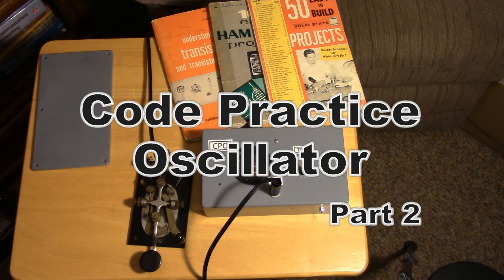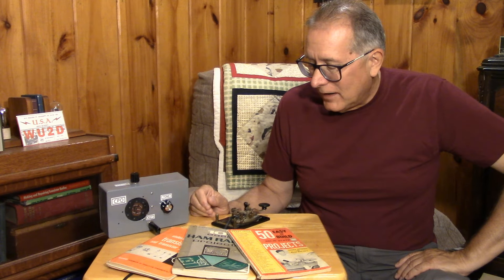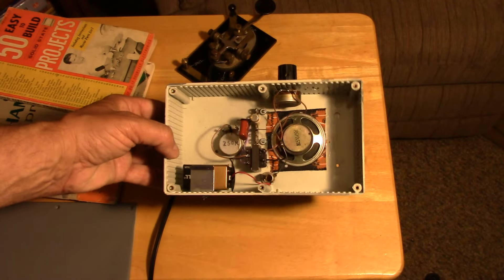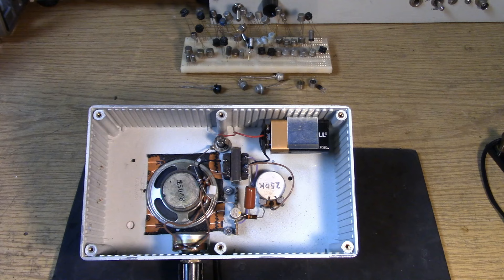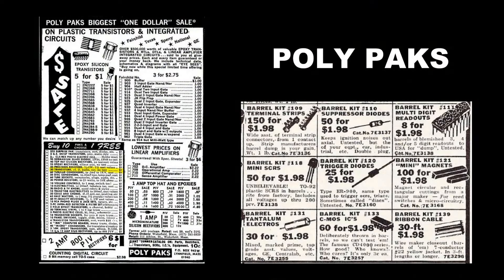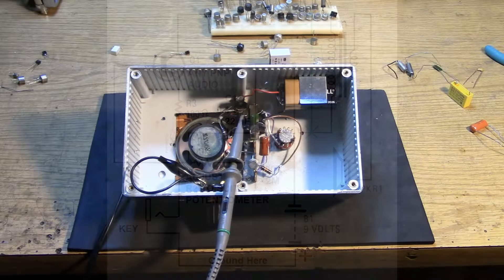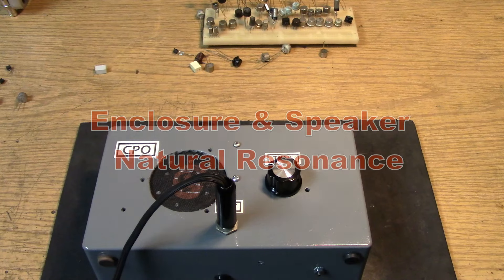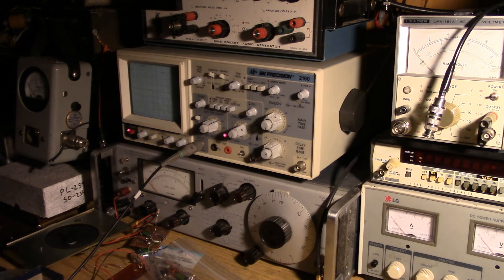Code Practice Oscillator - Part 2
Let's see what we have now that it is in the case. I want to try some old and newer transistors. Finally we clean up the tone by converting it to a true Hartley Oscillator.